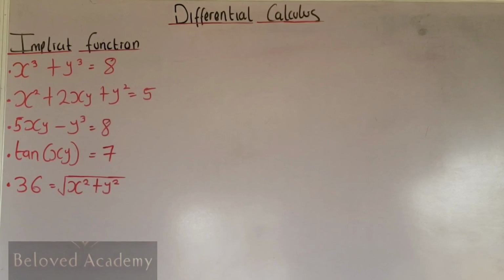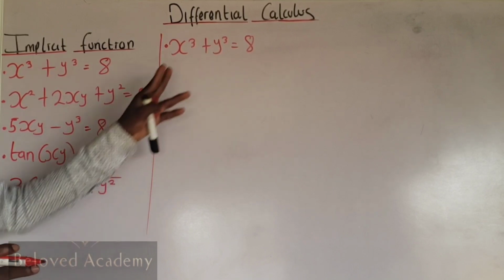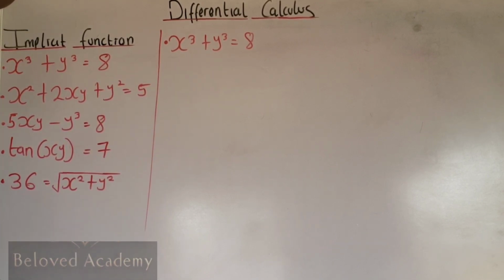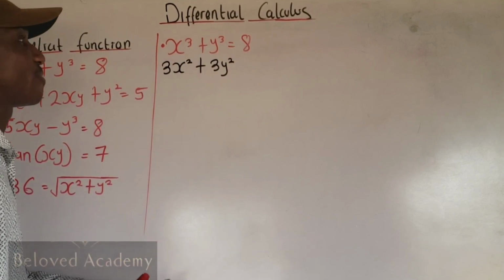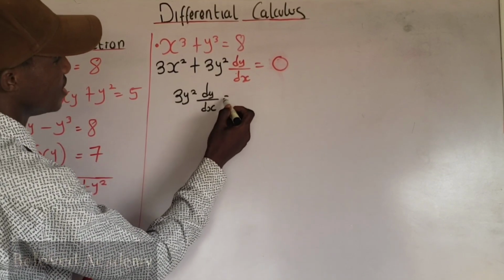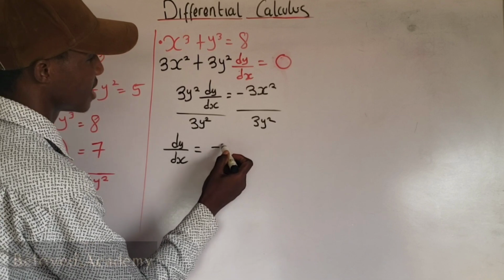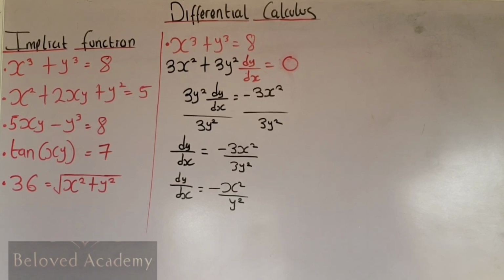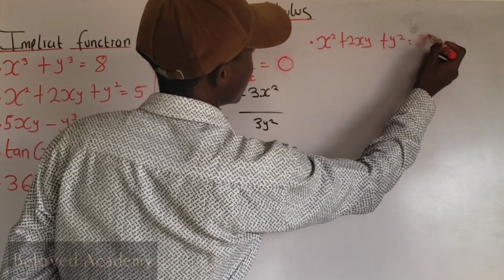Implicit Differentiation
This video focus on how to find the derivative of an implicit function step by step